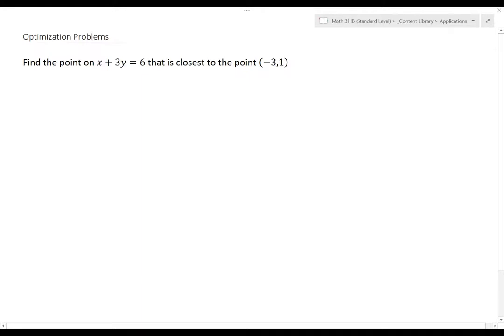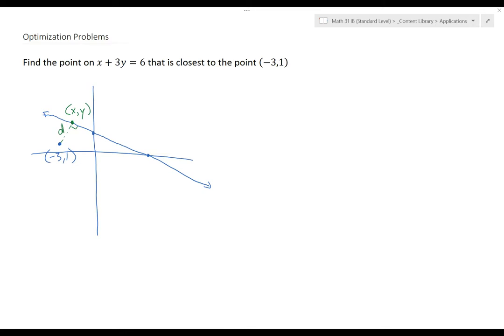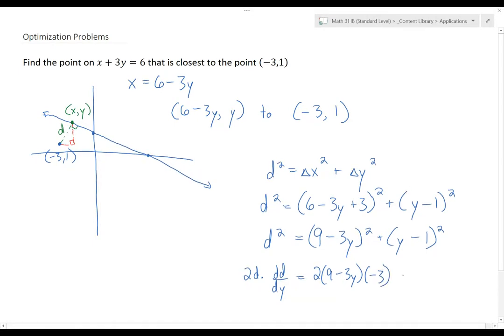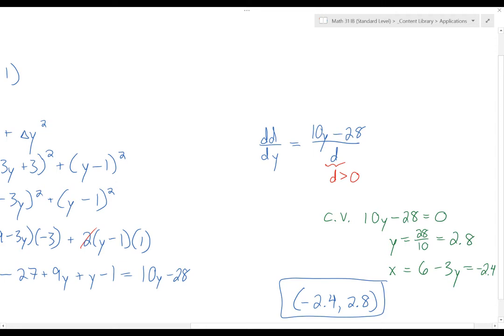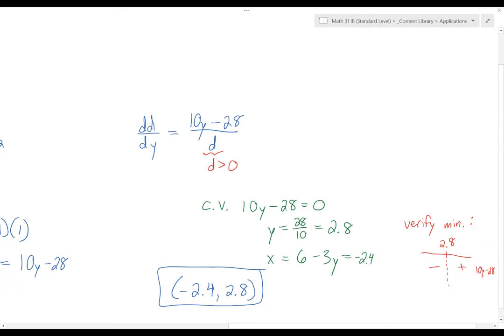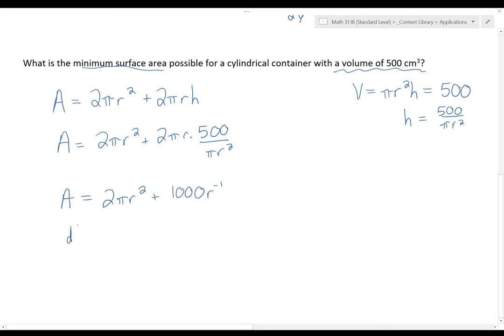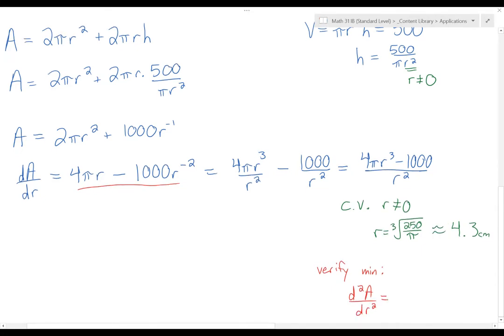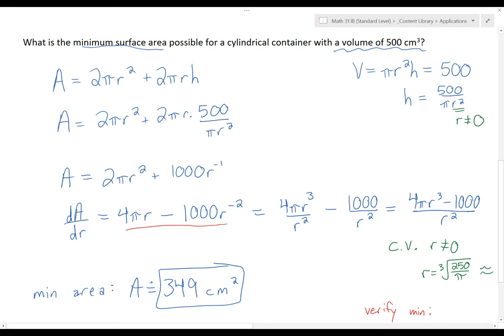Optimization Problems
Math 31 - Applications of Derivatives
Lesson #4